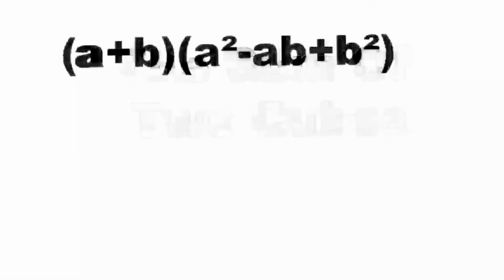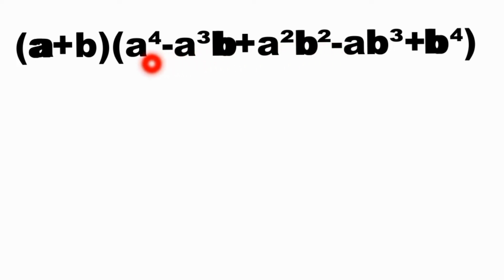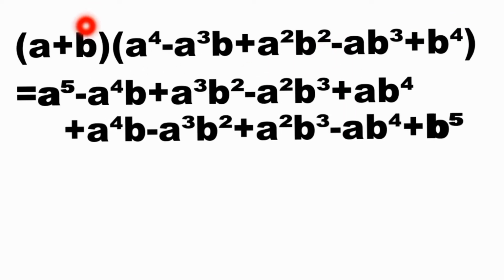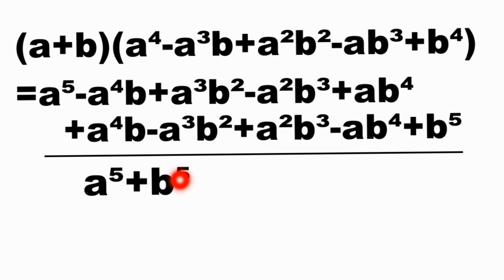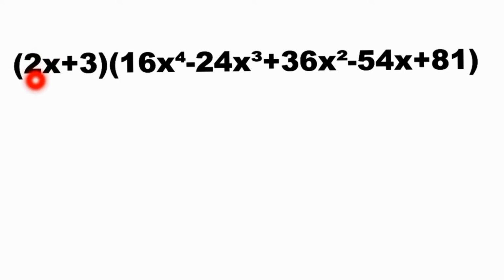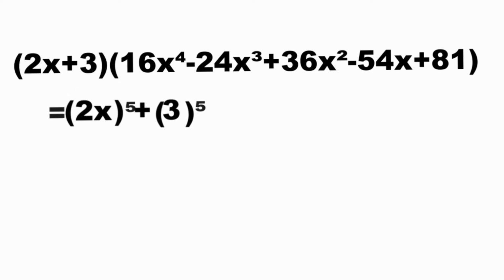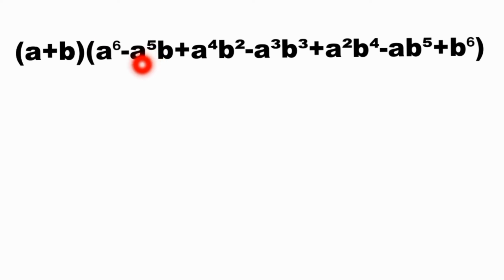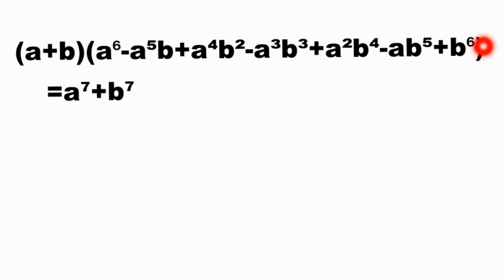The Sum of Two Odd Powers